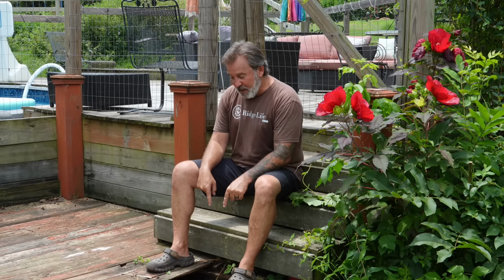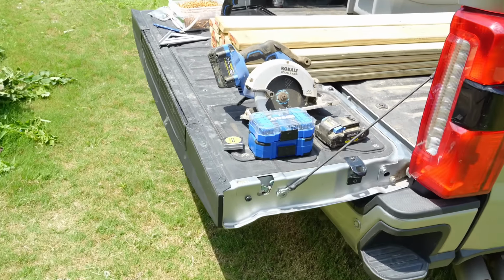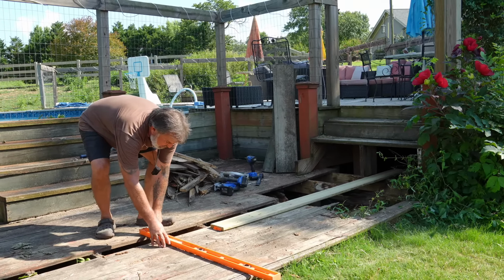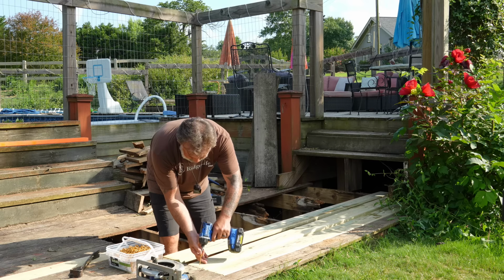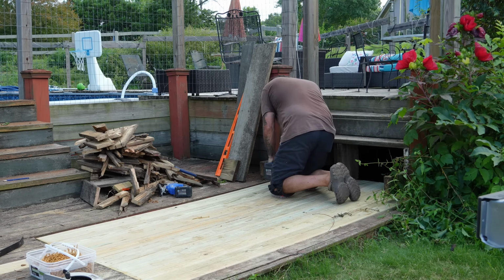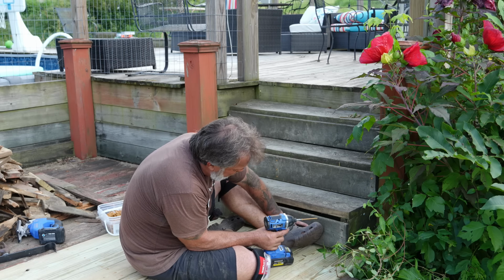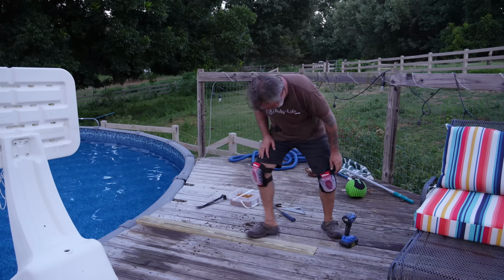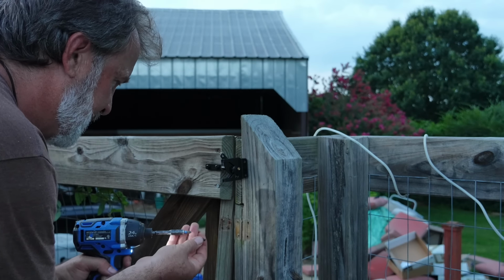I BROKE IT! | Long Overdue Deck Repairs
I almost broke my leg when I fell through the rotten deck! Let's get it fixed before the birthday party!

Take a LOOK at our Amazon Storefront. It doesn't cost you anything extra and it REALLY helps us out!